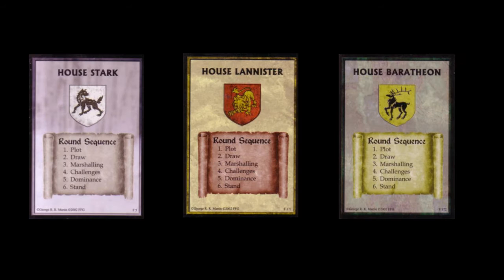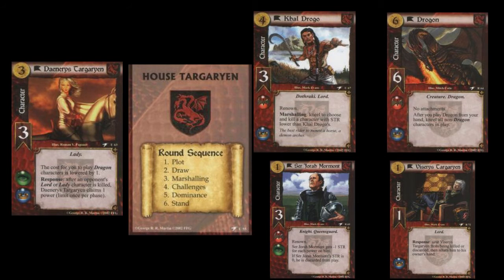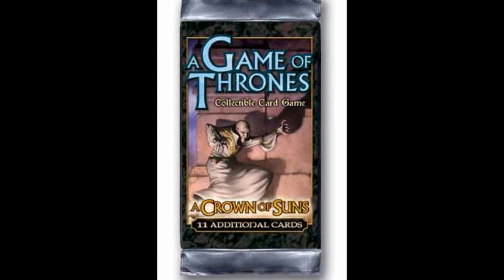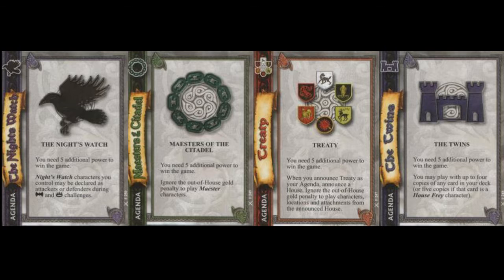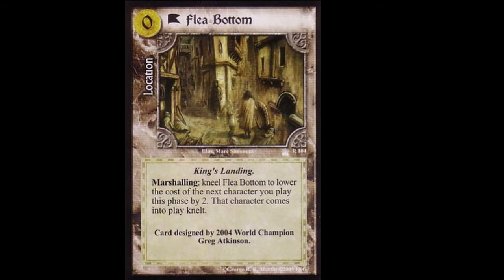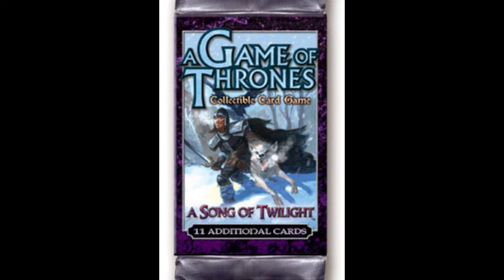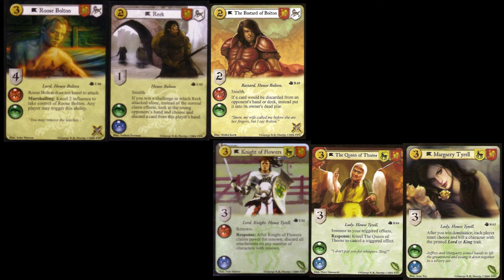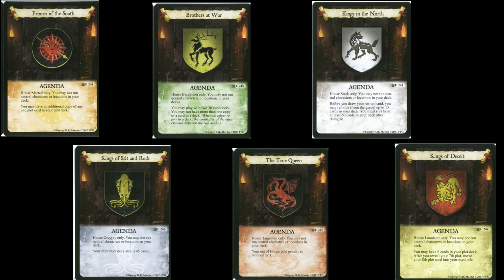A timeline of A Game of Thrones CCG era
This video gives a timeline of all the major releases for A Game of Thrones The Collectible Card Game.